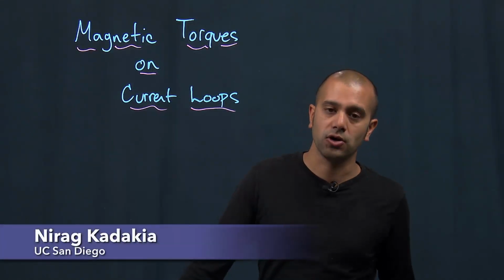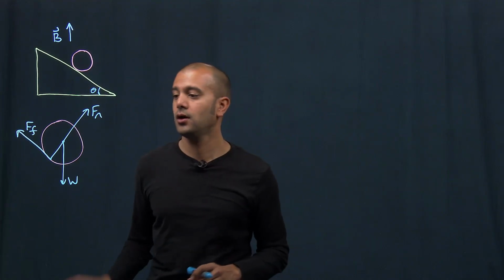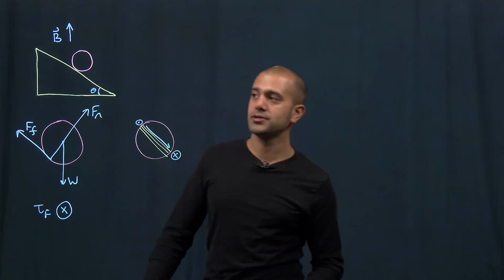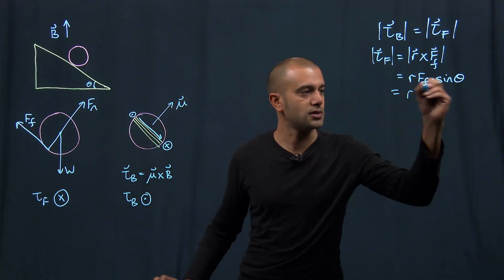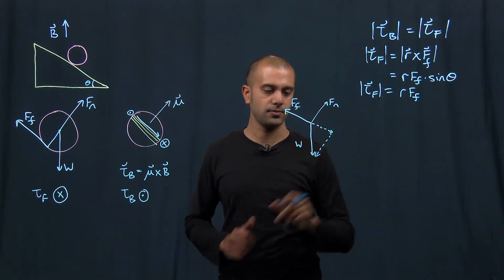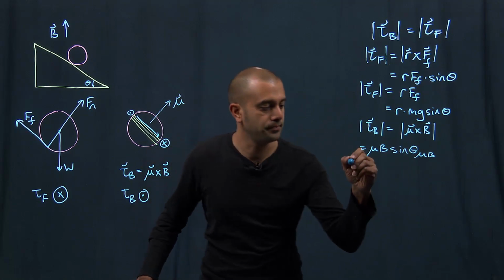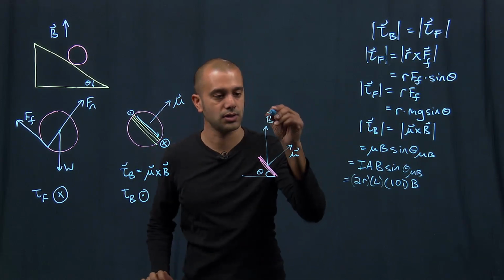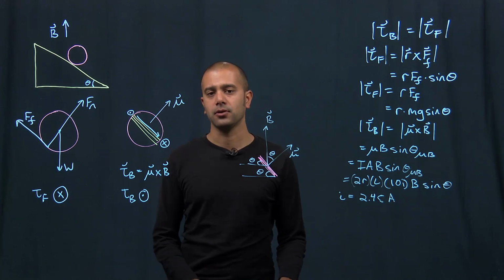Magnetic Torques and Current Loops Source